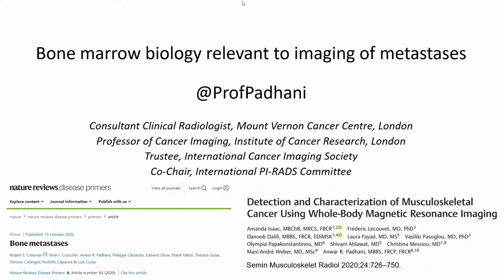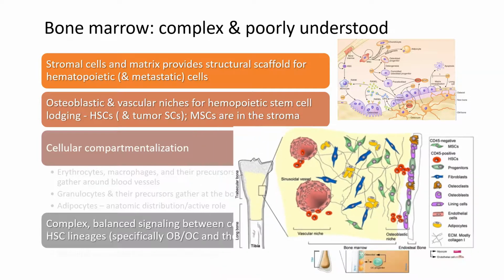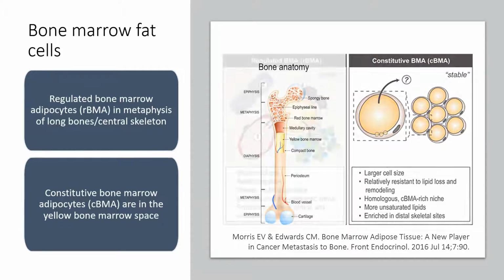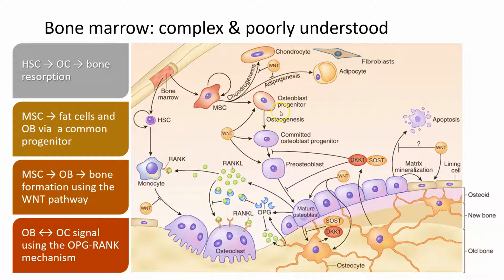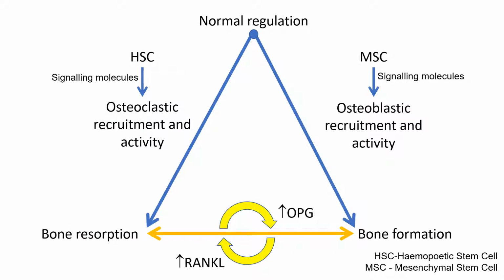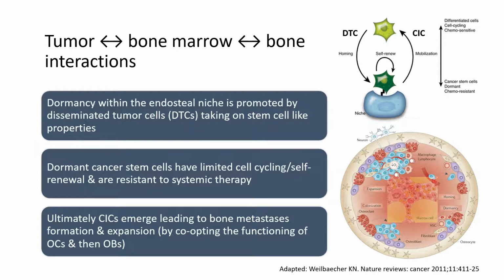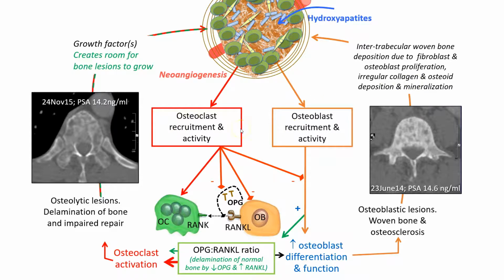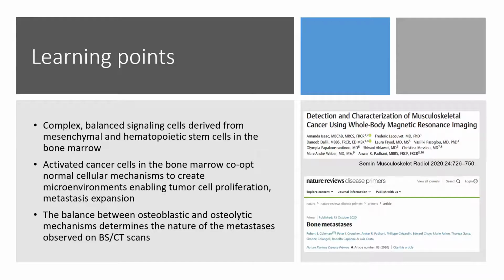Normal Bone Marrow Biology Relevant to Imaging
In this talk I will:

Discuss the cell contents and distribution of the normal bone marrow, and the regulation of bone structure
Help you to understand the biological mechanisms responsible for tumour spread to the bone marrow and bone metastasis formation
Show how the biological mechanisms responsible for osteoblastic and osteolytic malignant lesions